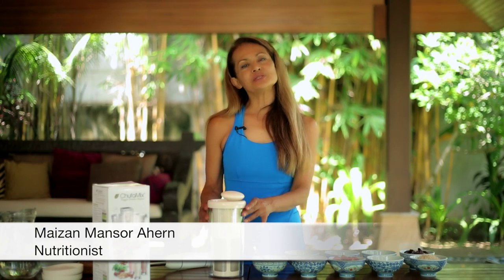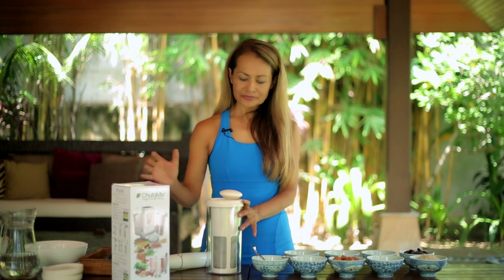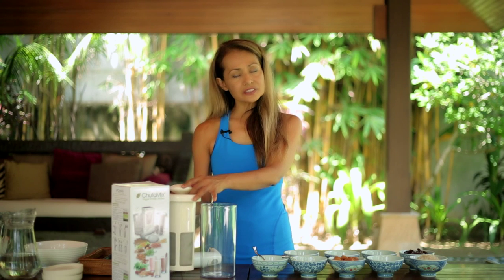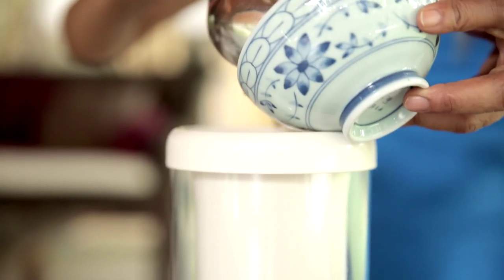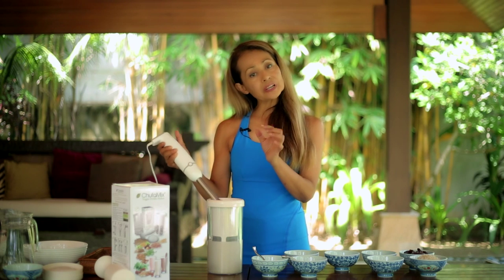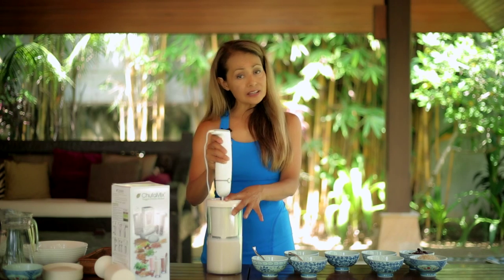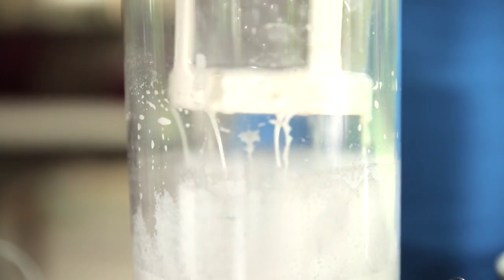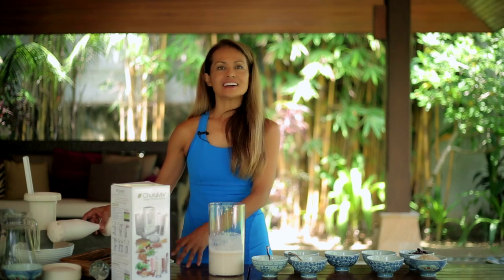Do-It-Yourself: Homemade Almond Milk with ChufaMix